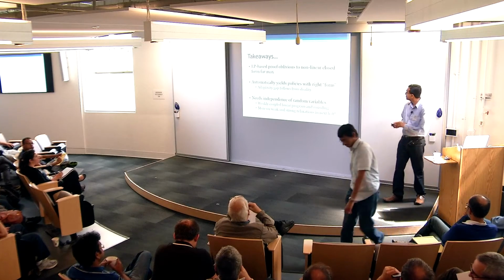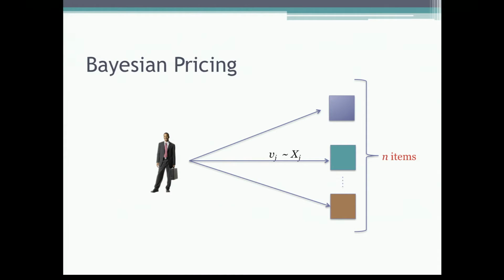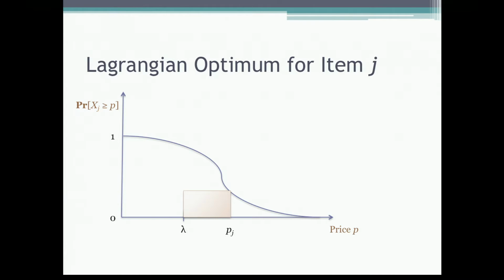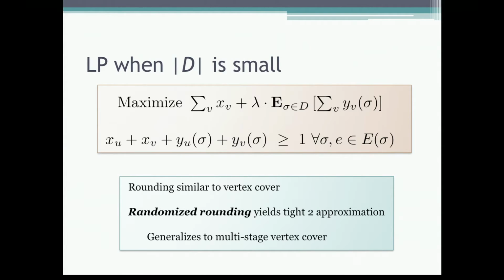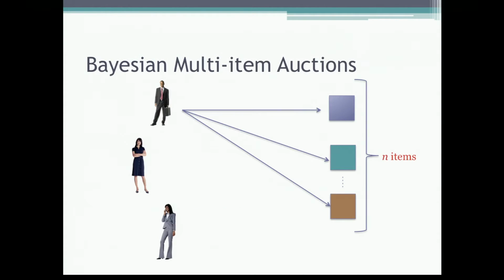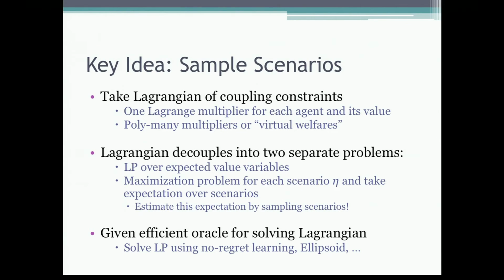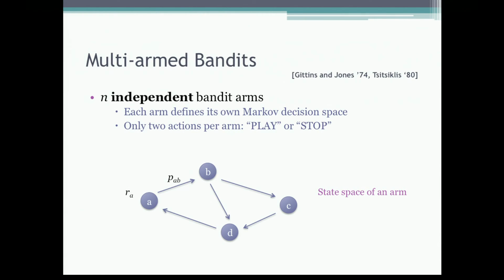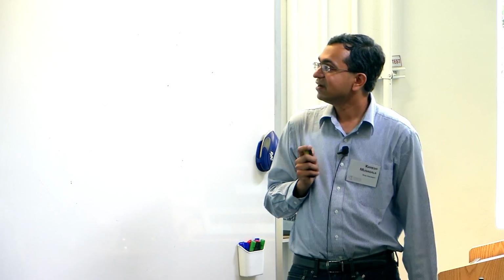Approximation Algorithms for Stochastic Optimization II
Kamesh Munagala, Duke University